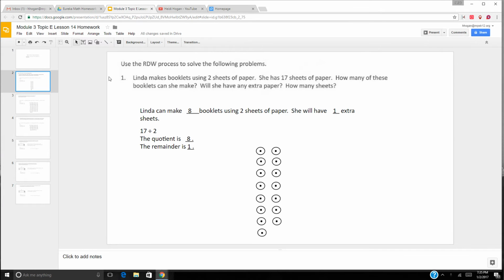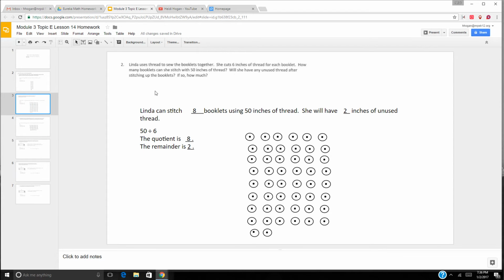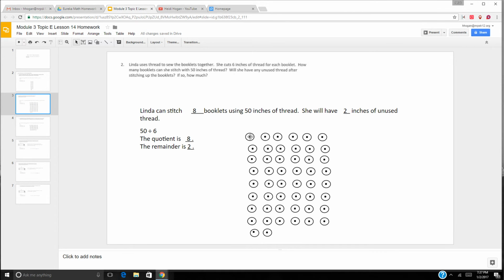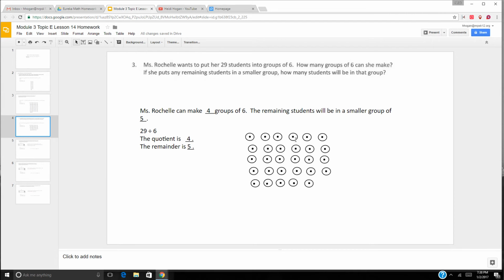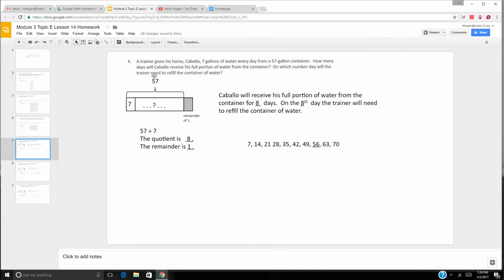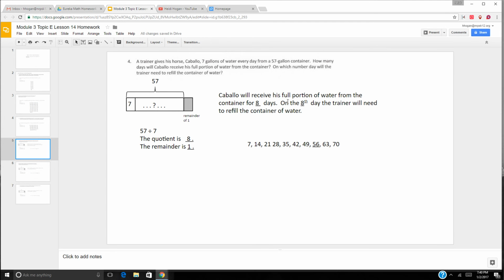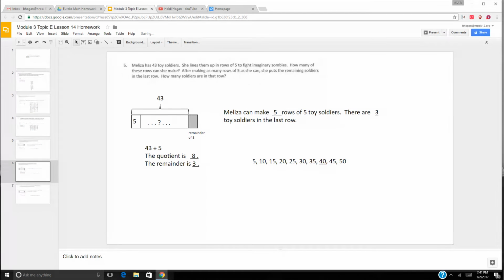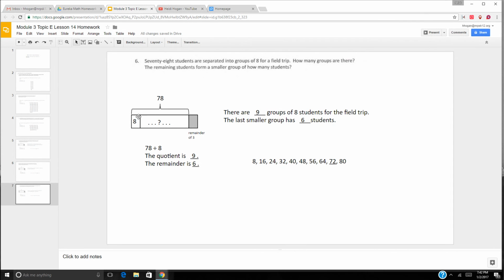Module 3 Topic E Lesson 14 Homework